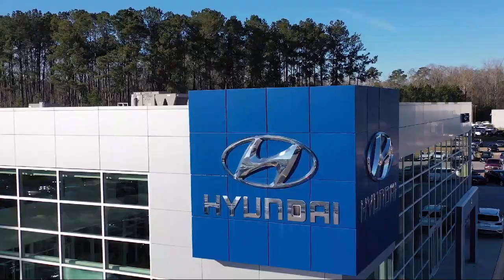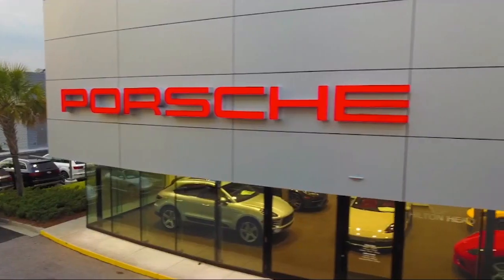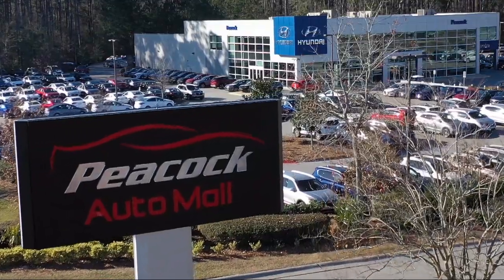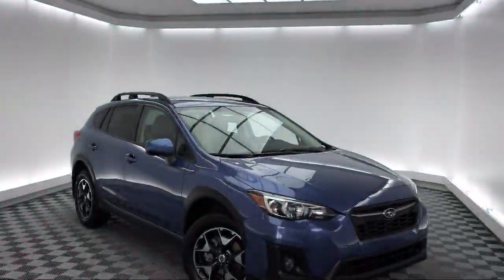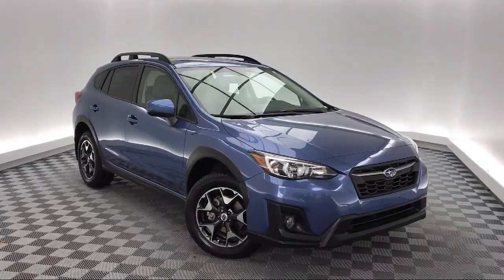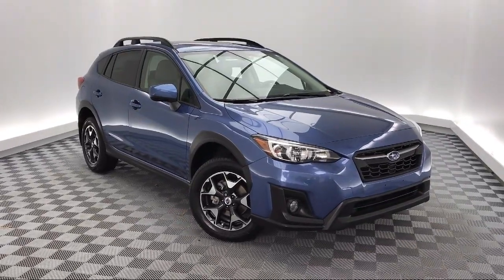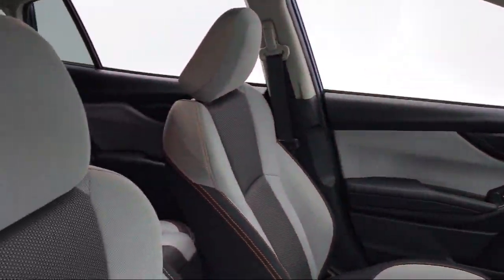2018 Subaru CROSSTREK Sport Utility 2.0i Premium Savannah Hilton Head Beaufort Bluffton Pooler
2018 Subaru CROSSTREK Sport Utility 2.0i Premium Stock Number: ST254279 Vin:JF2GTADC4J8254279.

111 Drivers Way Suite A